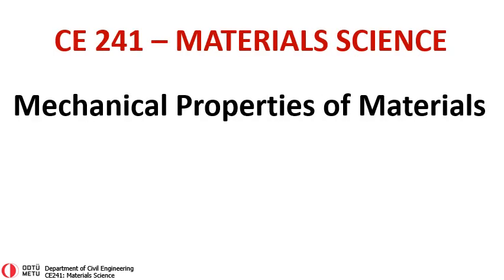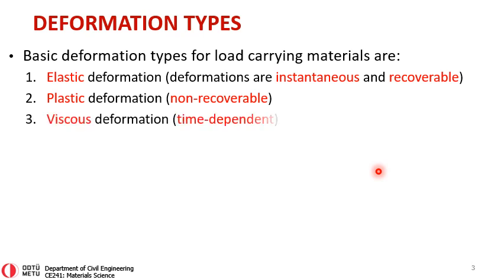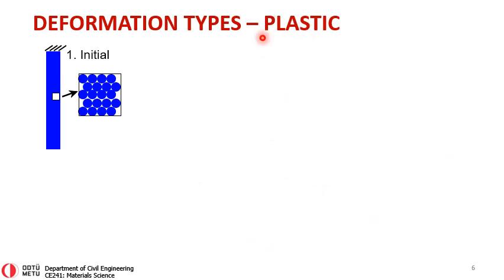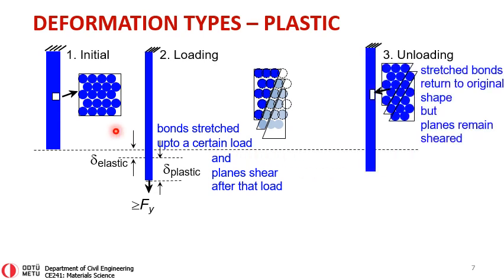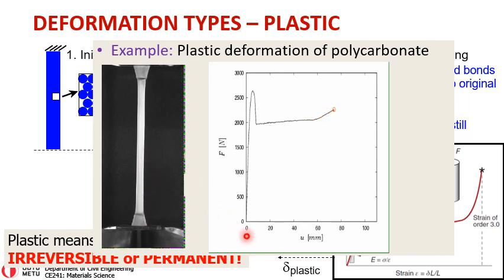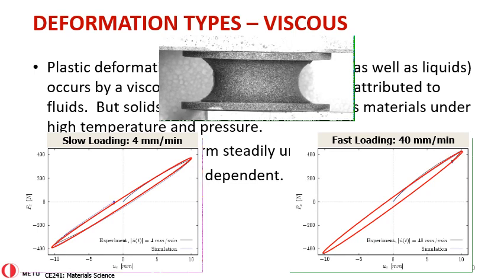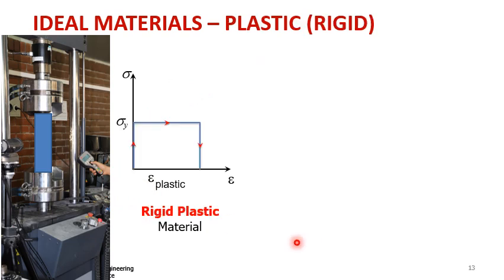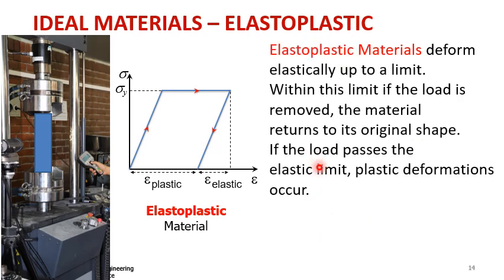Lecture 6 Mechanical Properties of Materials (b)